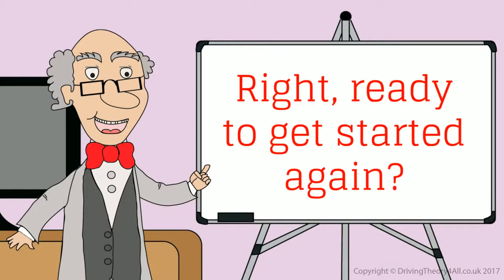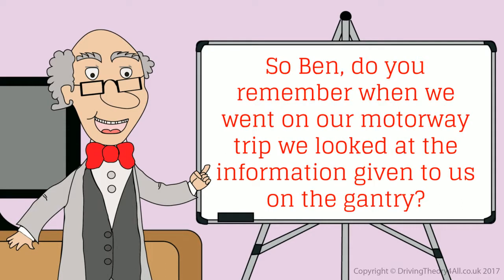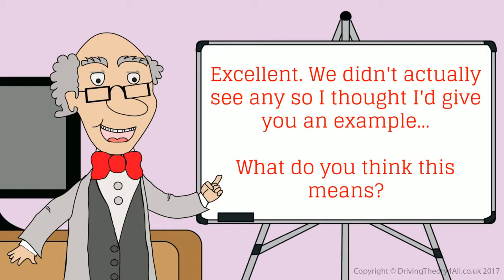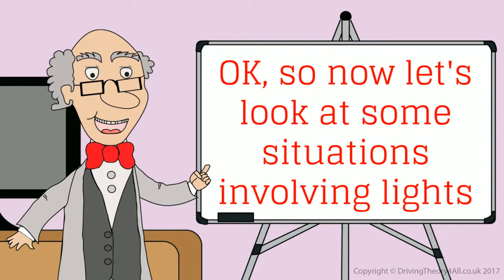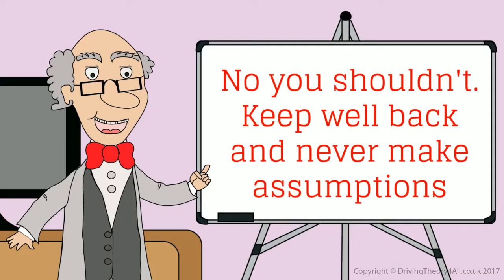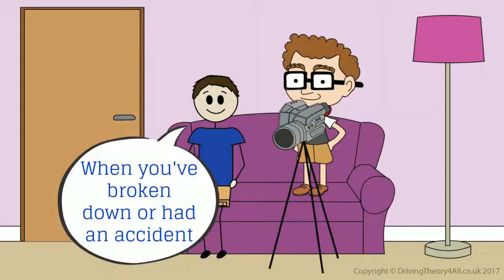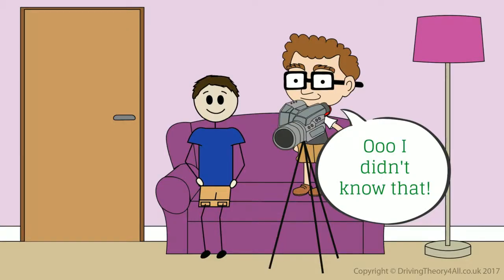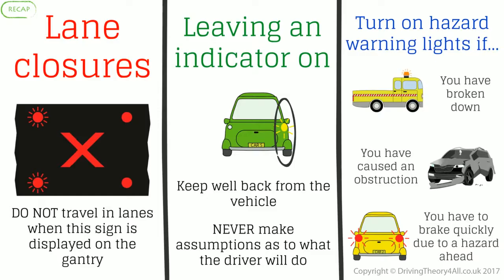Hazard Awareness – Signs and Signals Part 1 | Theory Test Revision 2026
Want to know how to PASS your theory test first time in 2026?

Sign up on the Driving Theory 4 All to get everything you need to pass your Car driving theory test, including the latest DVSA revision questions, CGI hazard perception videos, and much more

This is video 22 of 66 in our “Theory Test Revision 2026” series.

In this video, we will look at Hazard Awareness – Signs and Signals Part 1, which covers…

- Lane closures
- Leaving an indicator on
- Hazard warning lights

Our “Theory Test Revision 2026” series covers the 14 DVSA topic areas you will be tested on in the real DVSA Car driving theory test.

The tutorial videos in this series are exclusive to Driving Theory 4 All, so you will not find these anywhere else. They are based on an everyday animated family – the Stick family.

WHO ARE THE STICK FAMILY?
The Stick family feature in every tutorial video along with Professor Theory. The videos follow Ben Stick's journey to passing his theory test.

Using everyday family, life and road situations and scenarios, these tutorial videos will help put the DVSA theory knowledge into practice.

Good luck revising for your theory test and let us know if you need any help along the way.

👉 Looking for driving test cancellations? Don't wait weeks or months. Start receiving driving test cancellations now ➡️